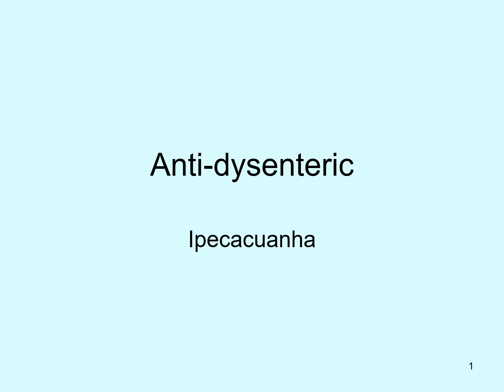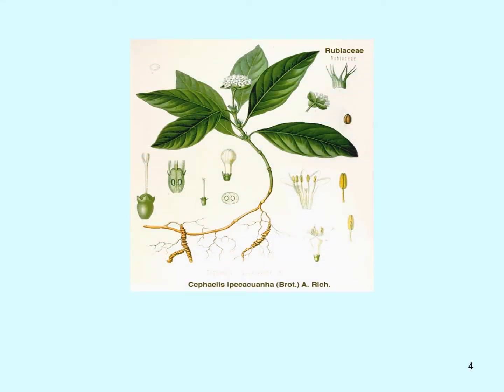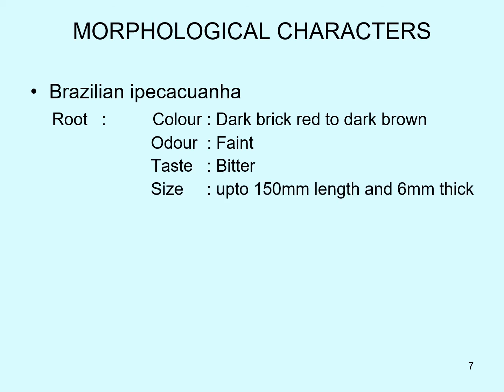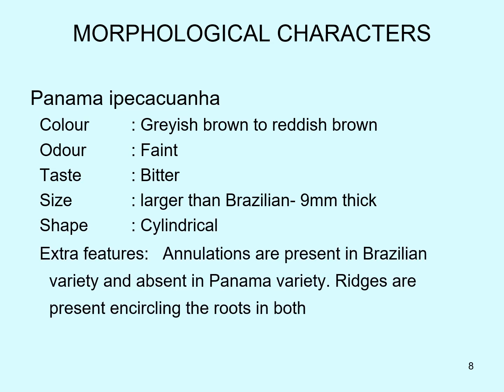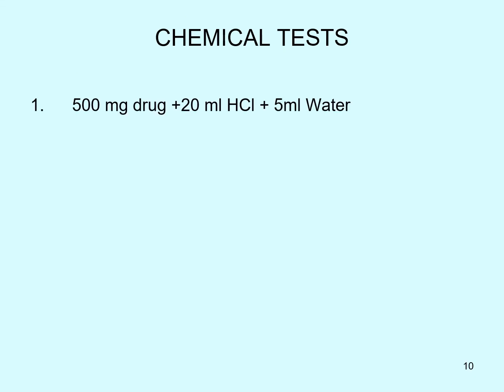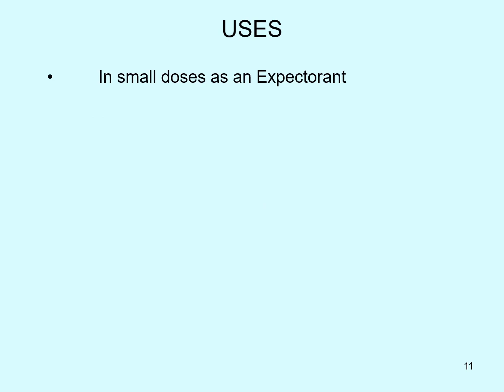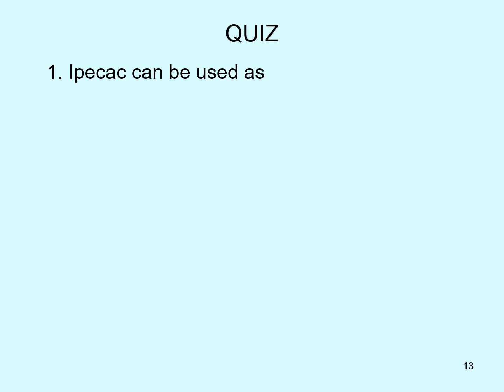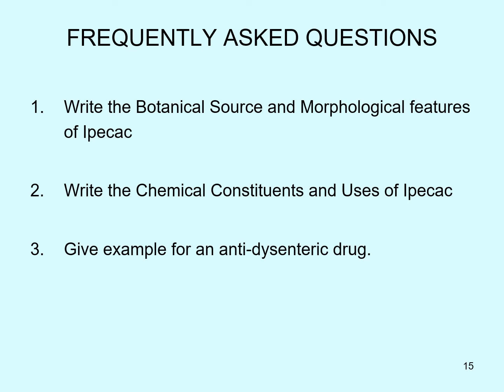Antidysentrics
Thie video contains information about crude drug Ipecacuanha.